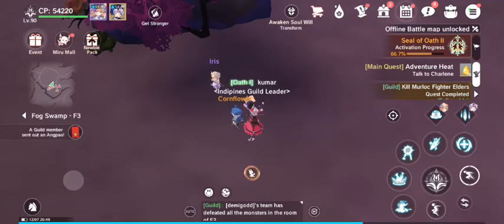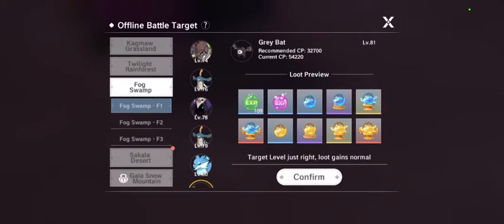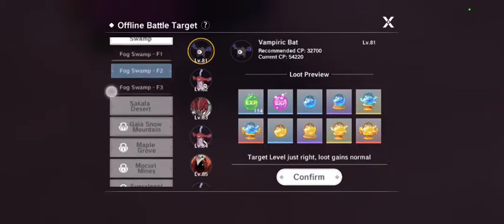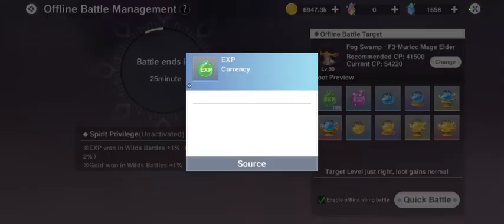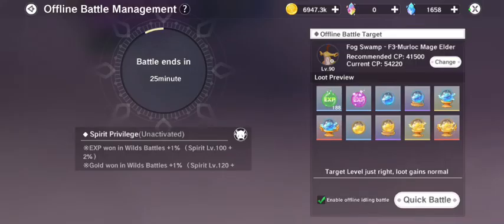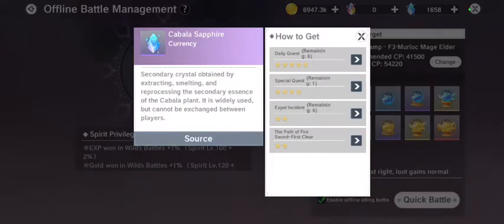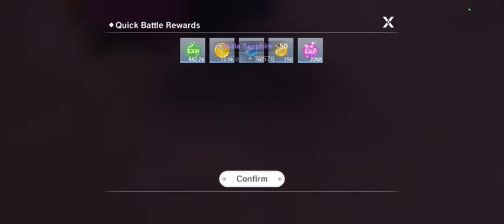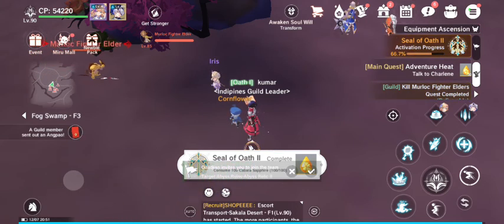How to level up while you are offline in legend of neverland